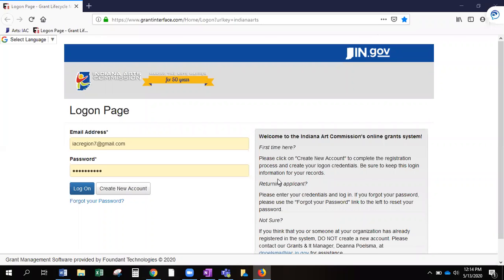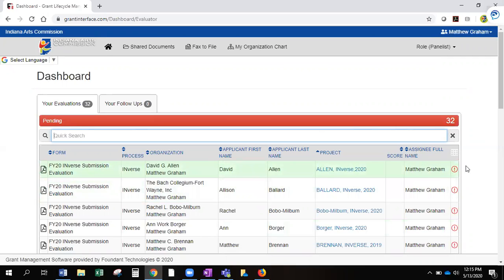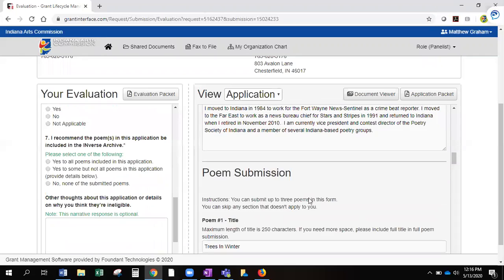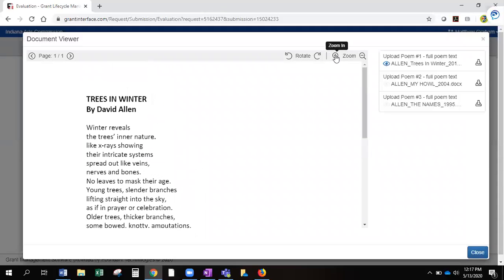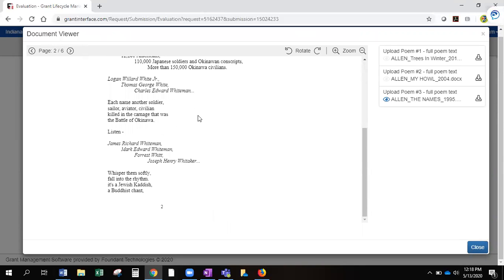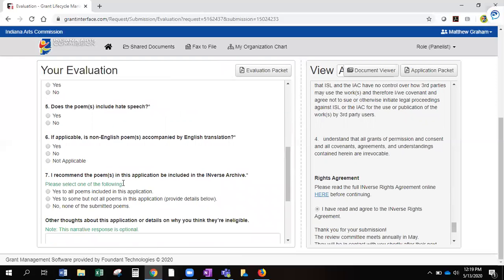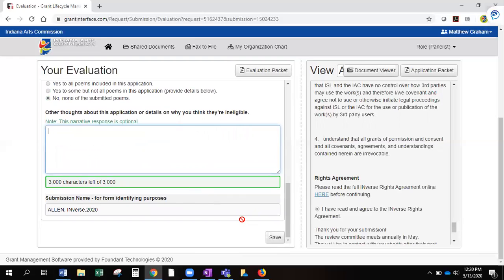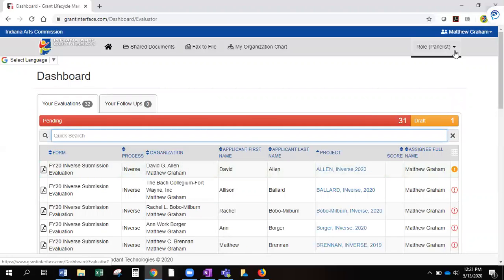INverse Poetry Archive Reviewers Tutorial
For reviewers on the INverse panel, here's a quick How-To on accessing the system and starting your reviews.